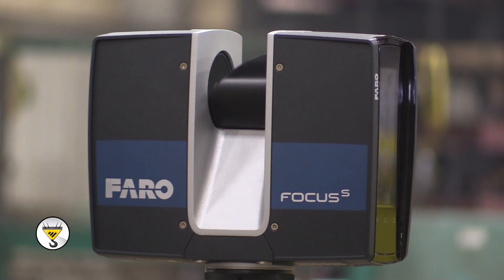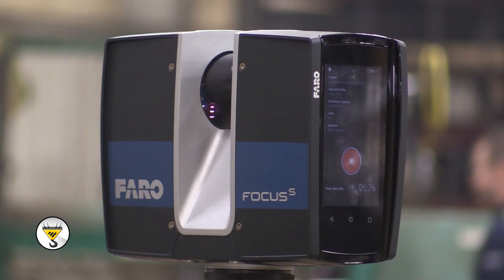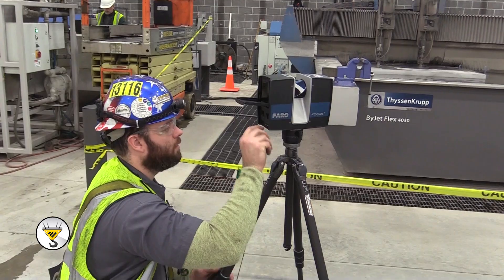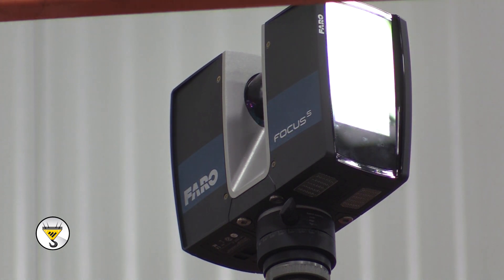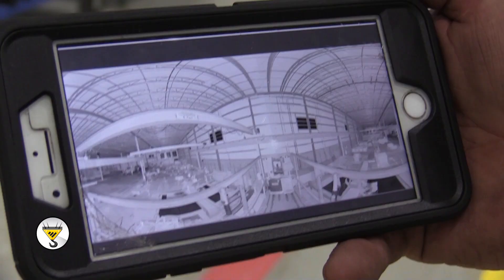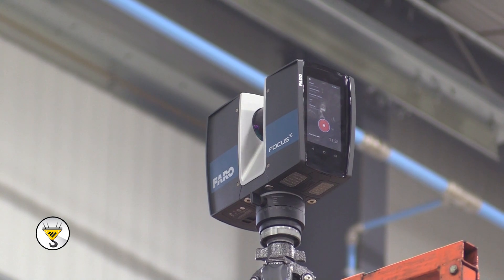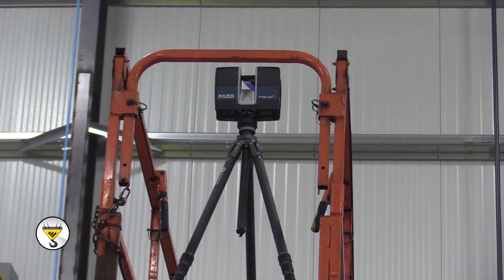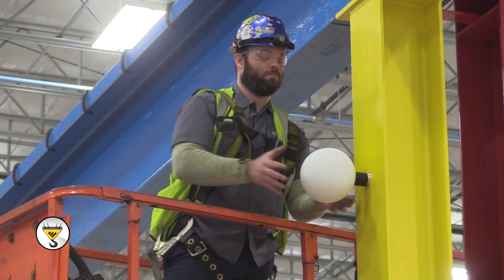Hoosier Crane's Laser Scanner Service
Hoosier Crane has purchased laser scanning equipment for rail surveys and other measurements our customers may need.